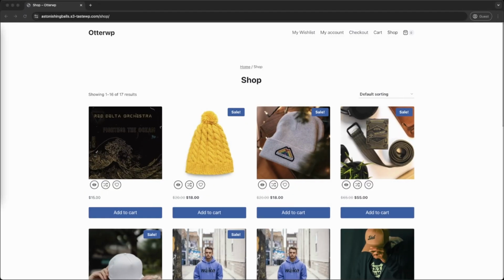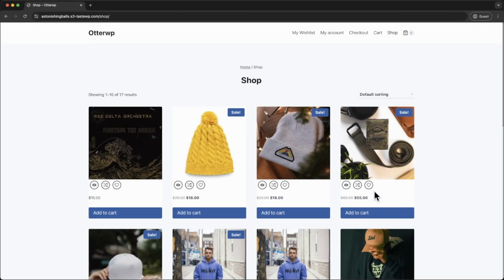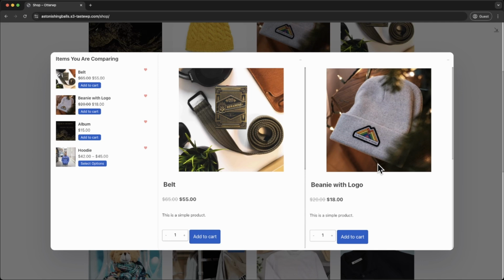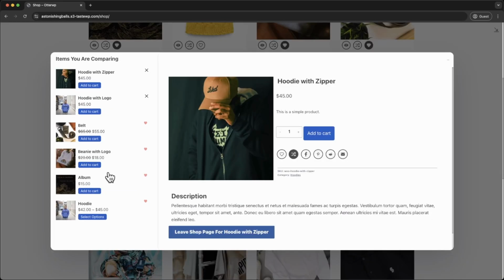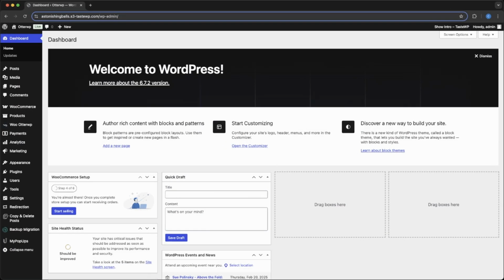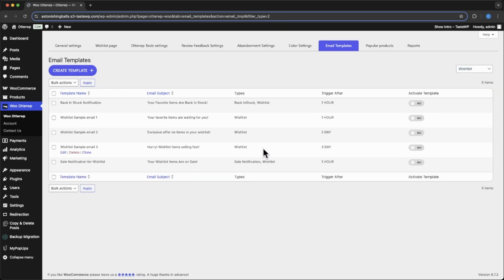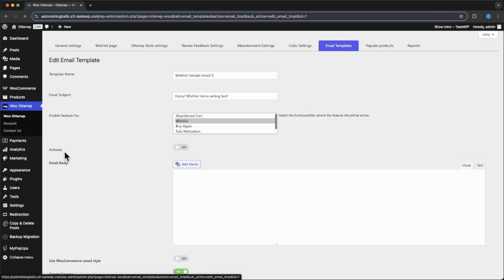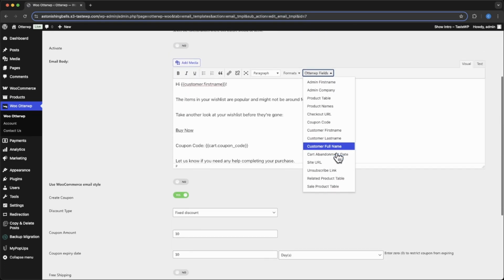🚀 Tutorial for Beginners: Add Quick View to WooCommerce And Kadence Theme! 🛍️✨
Want to enhance your WooCommerce store with a Quick View feature? In this beginner-friendly tutorial, we’ll show you how to easily add Quick View to your WooCommerce store using the Kadence Theme and the OtterWP Dynamic Shopping plugin! 💡
What You’ll Learn:
✅ How to enable Quick View for faster shopping
✅ Setting up OtterWP Dynamic Shopping for seamless integration
✅ Improving user experience & boosting conversions
✅ Customization tips for better performance

🔥 Make shopping easier and more engaging! Watch now & upgrade your WooCommerce store today! 🎥👇